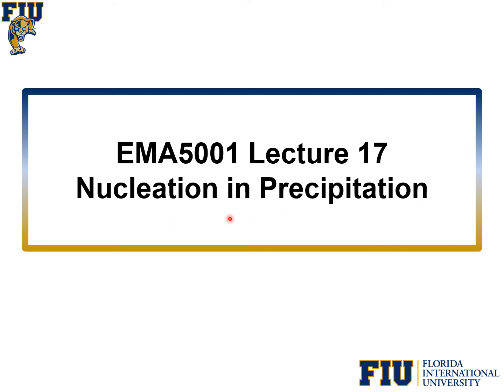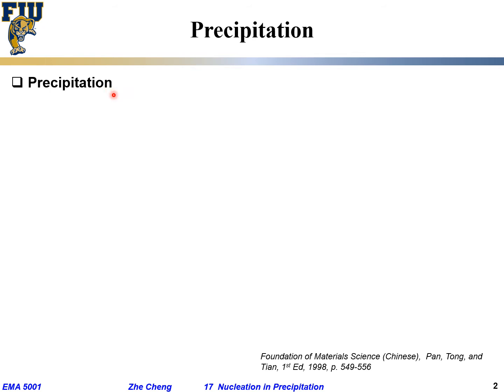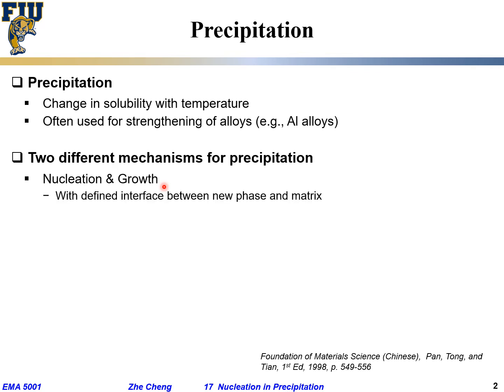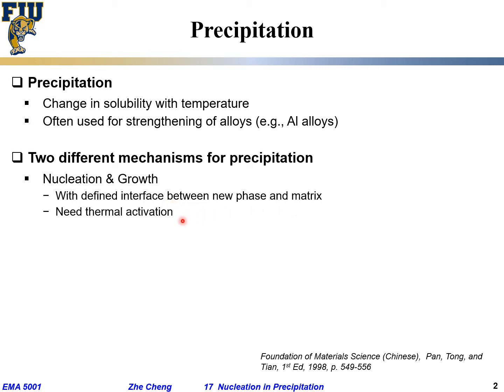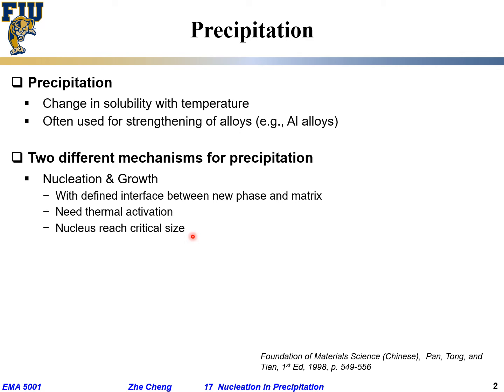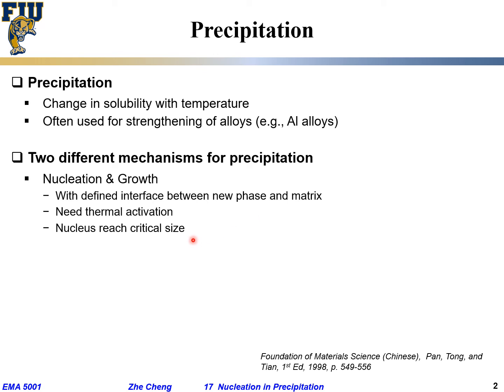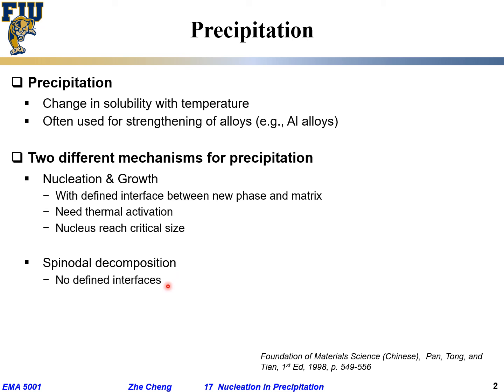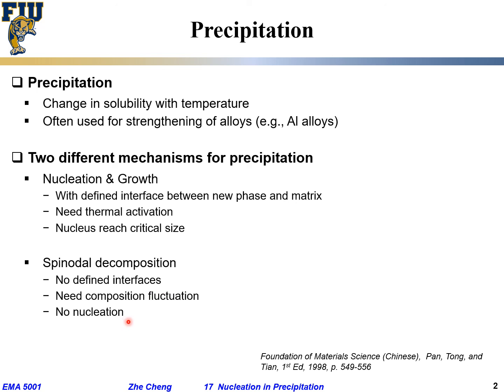EMA5001 L17-01 Introduction to precipitation in solid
Lecture 17-01 Introduction to precipitation in solid